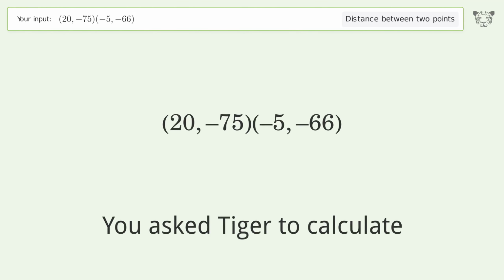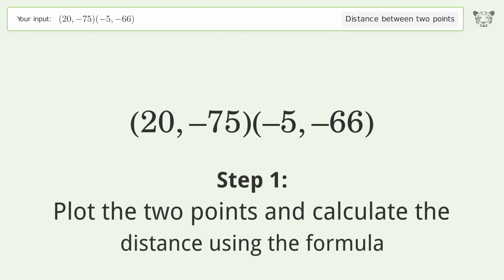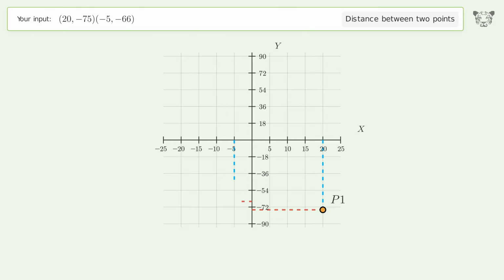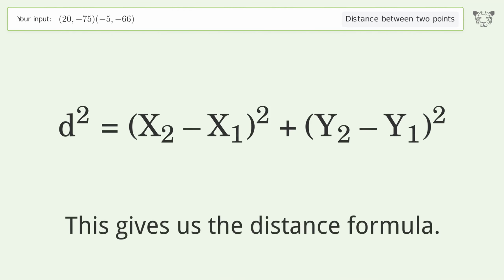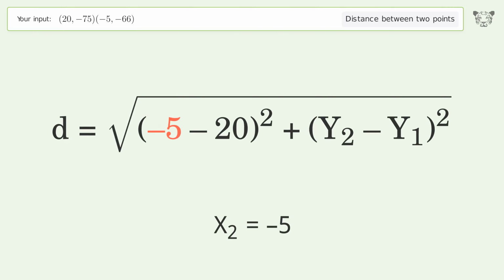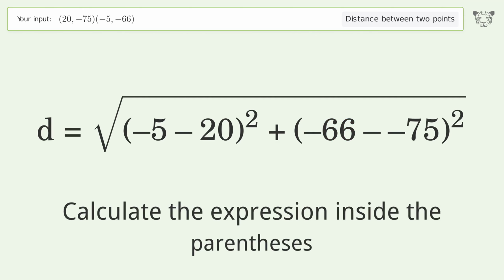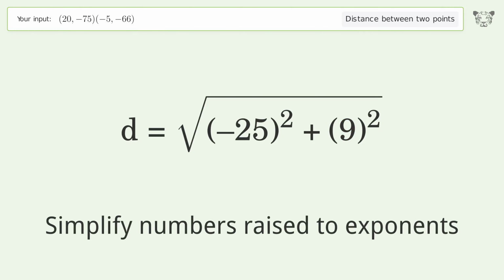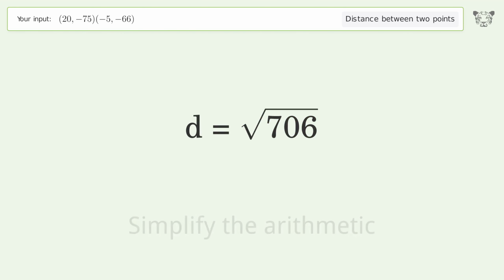Find the distance between two points p1 (20,-75) and p2 (-5,-66): Step-by-Step Video Solution